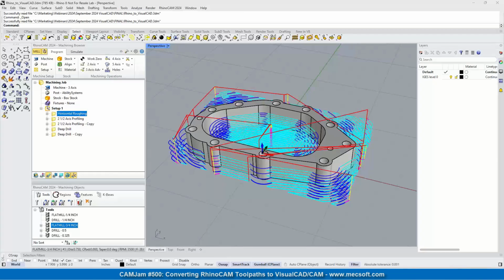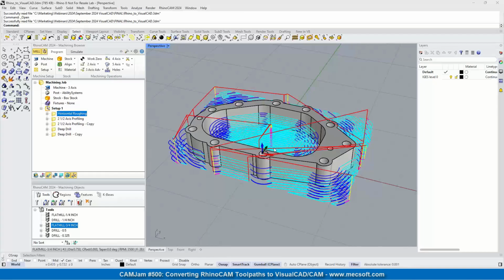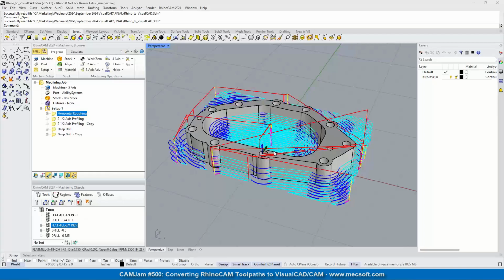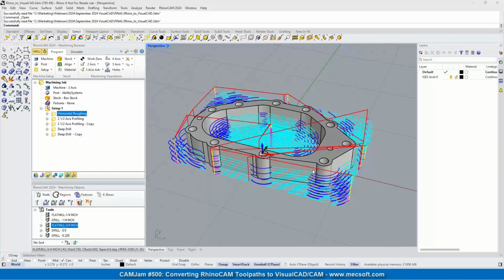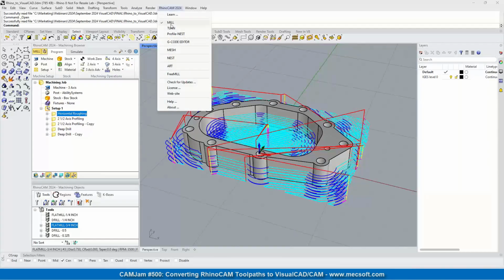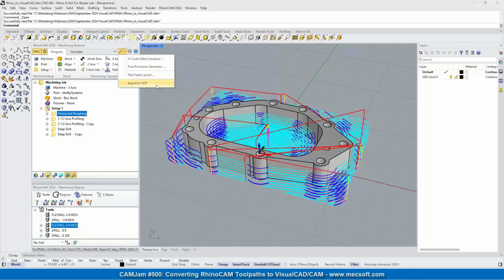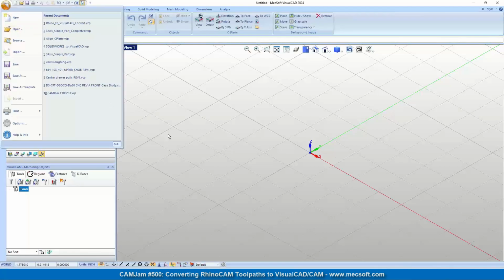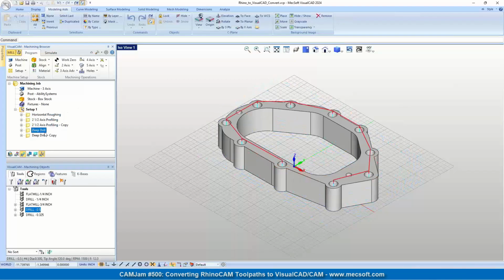How to Convert RhinoCAM Toolpaths into VisualCAD/CAM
Watch this video to learn how easy it is to convert RhinoCAM Machining Jobs to VisualCAD/CAM!